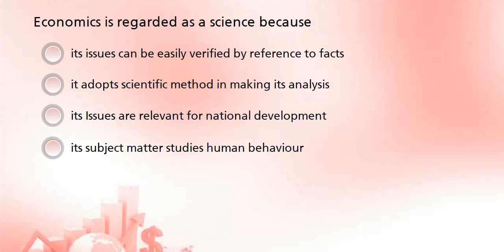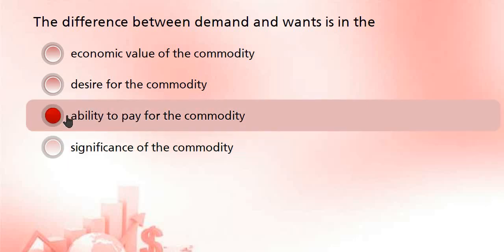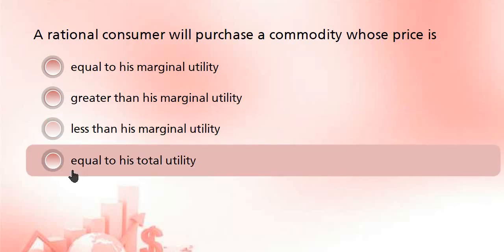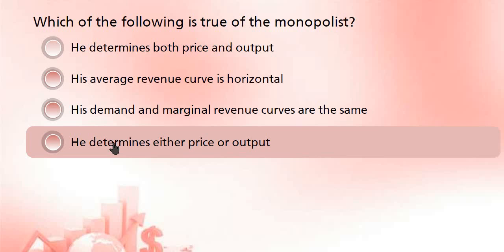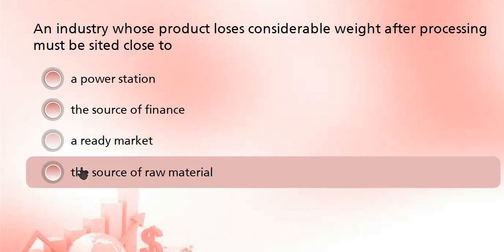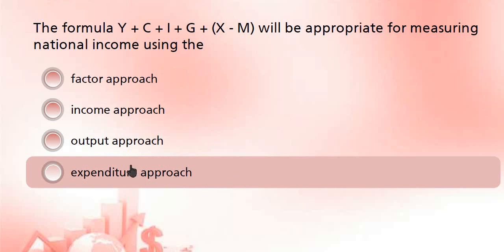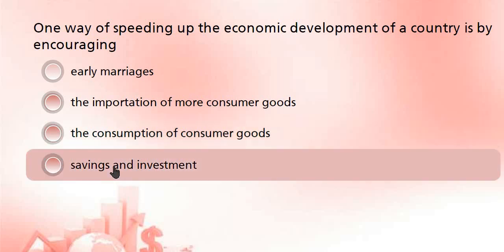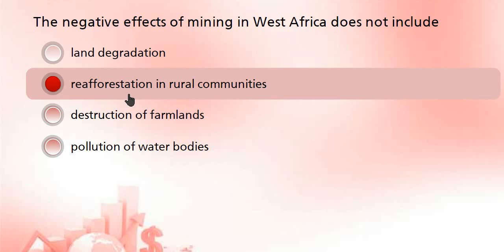Waec Economics Past Questions and Answers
This video contains waec economics past questions and answers that will help you prepare for your exam